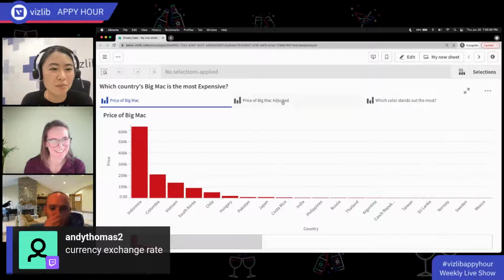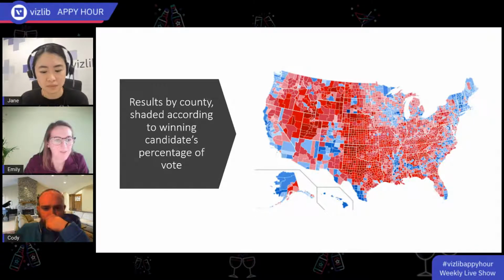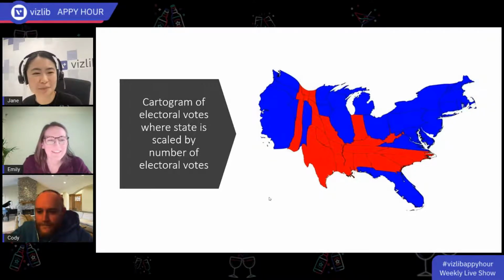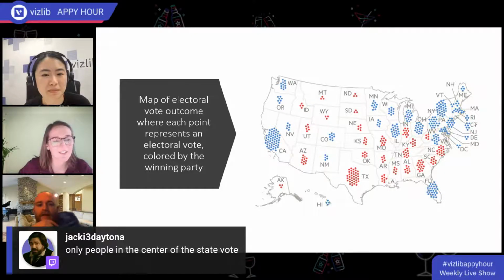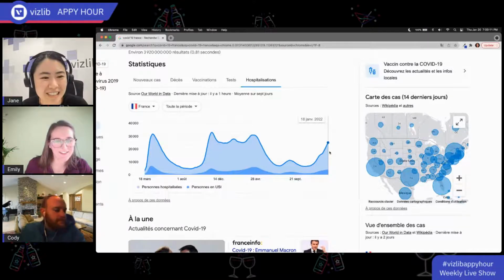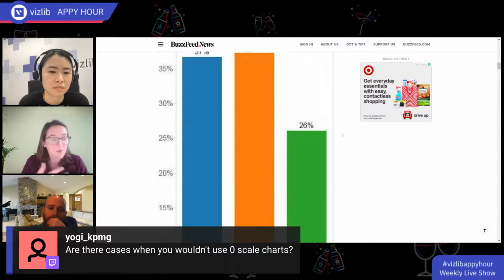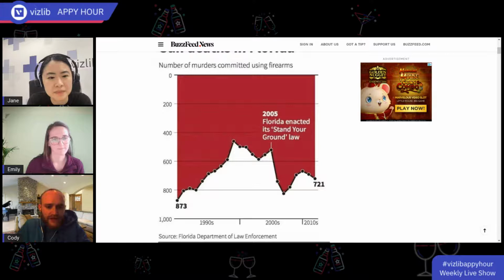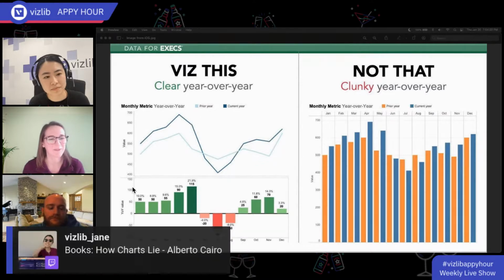Sneaky Data - Vizlib Appy Hour ep30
Are you hiding something in your data? You might not even know it! Uncover the truth behind the data and learn how sneaky charts can lie, if you're not careful.

Join the Vizlib Solutions Team (and the occasional guest) for Appy Hour, weekly behind-the-scenes sessions on how to use Vizlib products to create fun, gorgeous, and useful Qlik Sense apps.